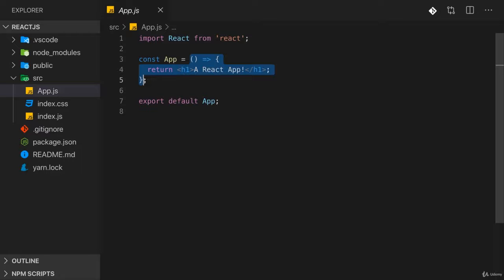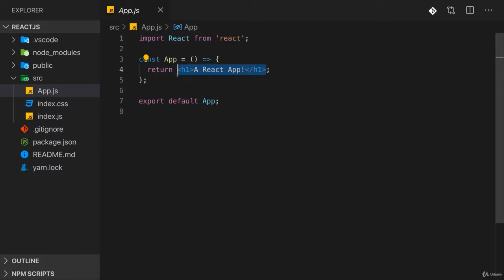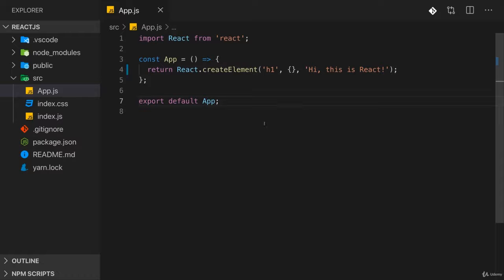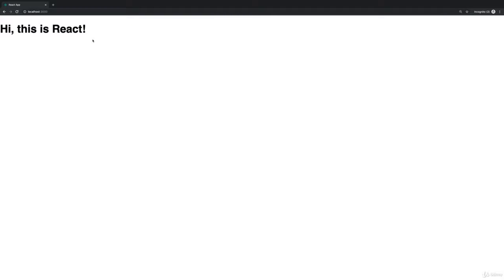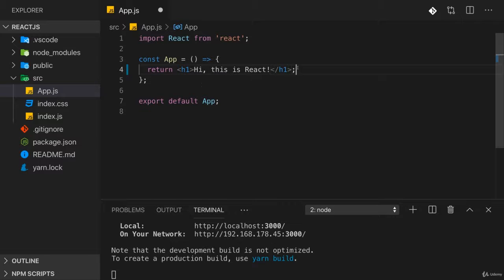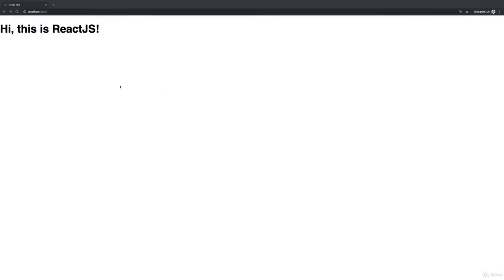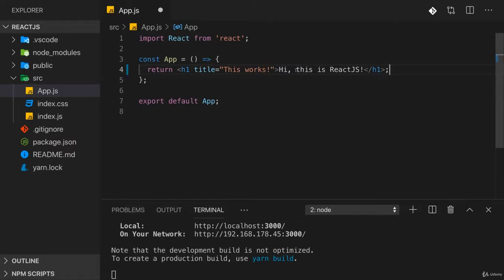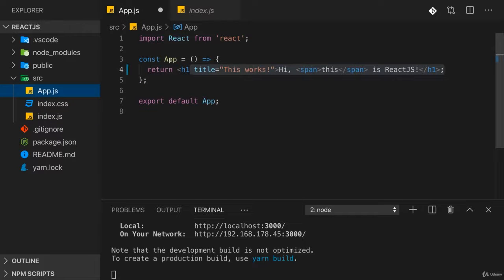react js beginner course. Class 04. Understanding JSX